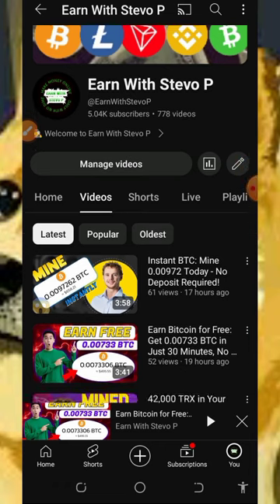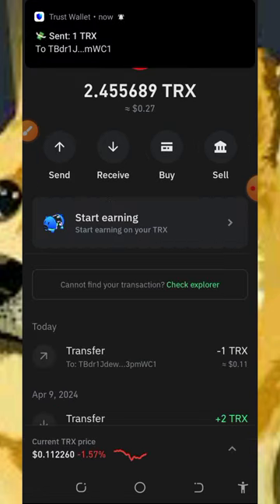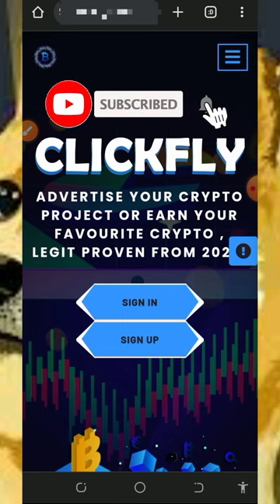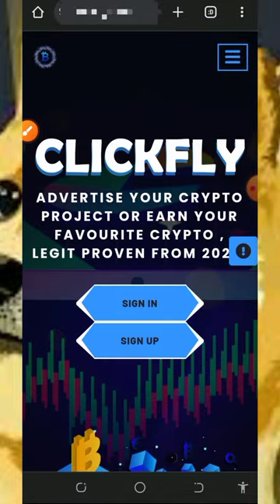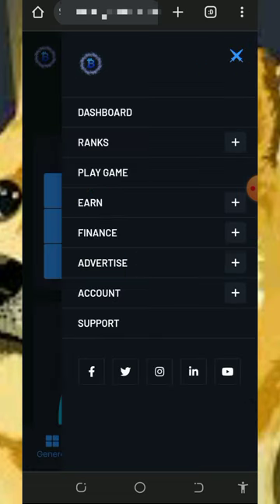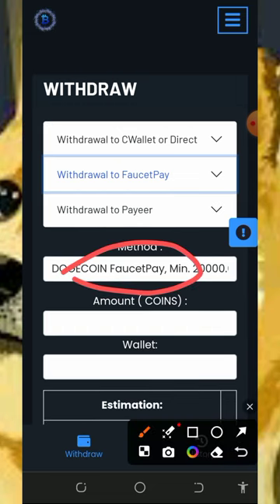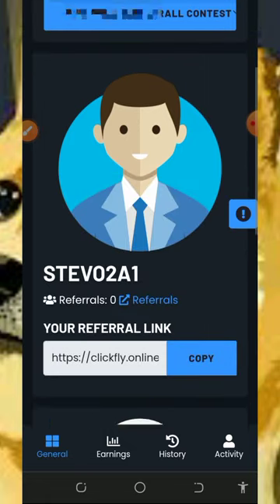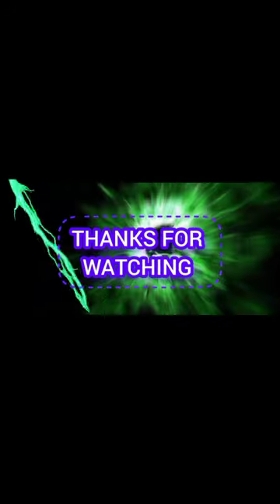Earn Free Dogecoin 2024: Get 7,000 DOGE Without Investment!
research